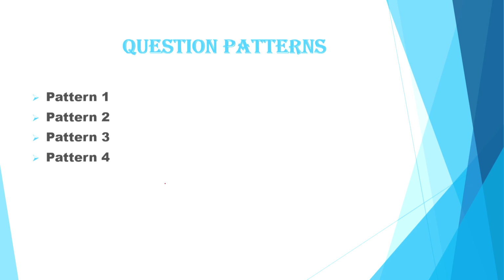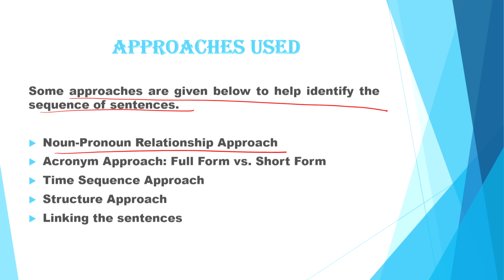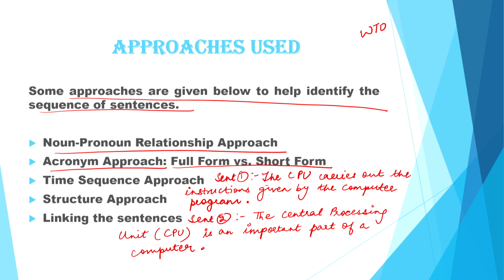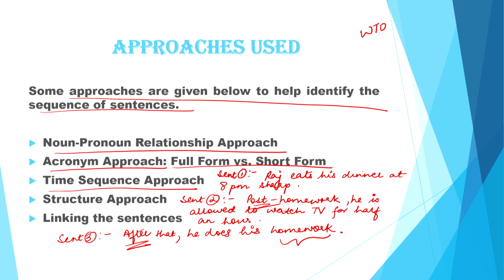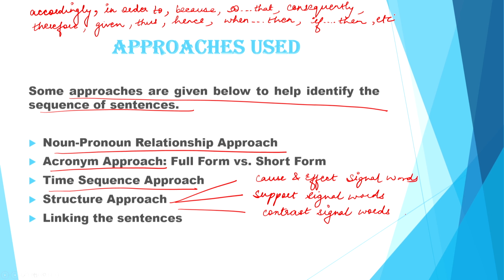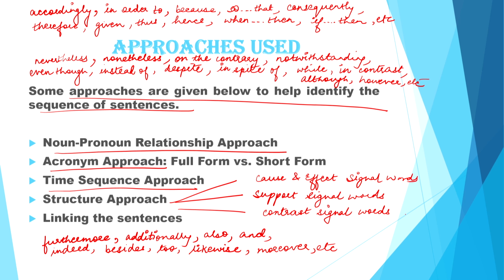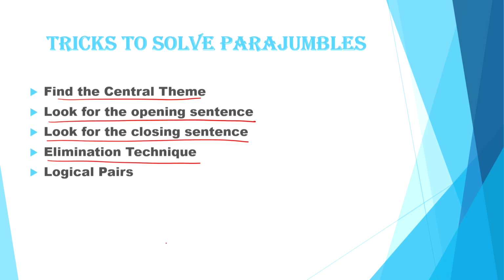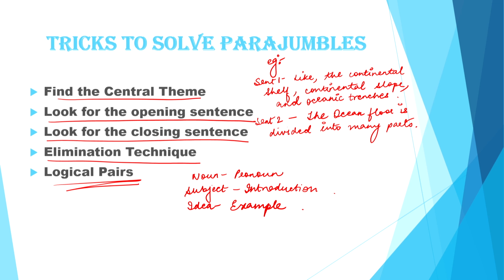Lecture 4 Para Jumbles Part 1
Subject: English
Programme Name: Para Jumbles
Course Name: Banking Exams

In this video, we have covered the starting concepts of para jumbles, focusing on strategies to identify the correct order of sentences and coherence in a paragraph.

📡 Key Features:
Syllabus-focused Content